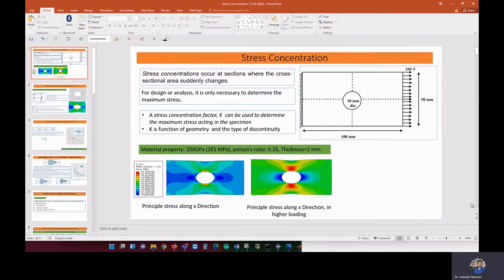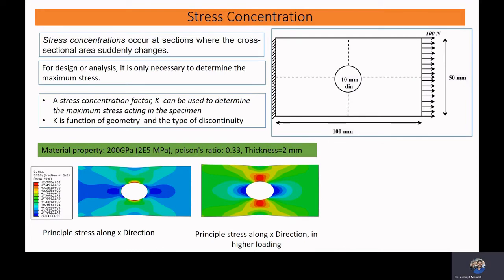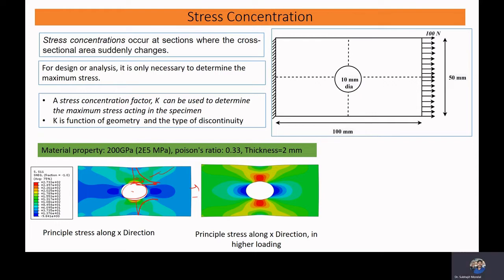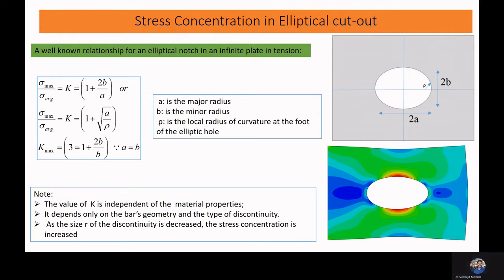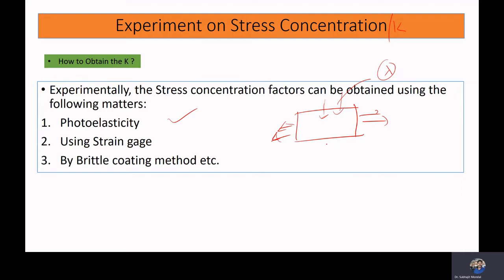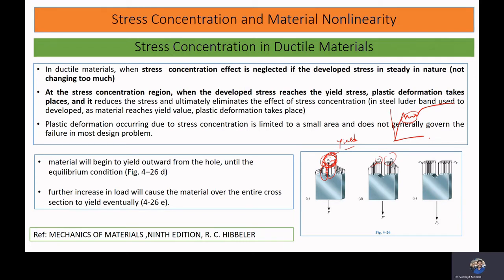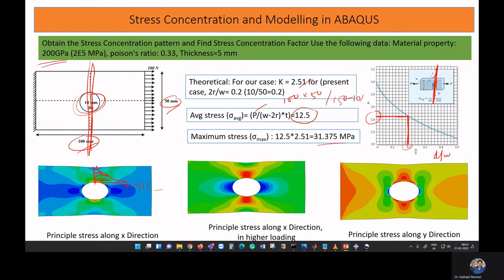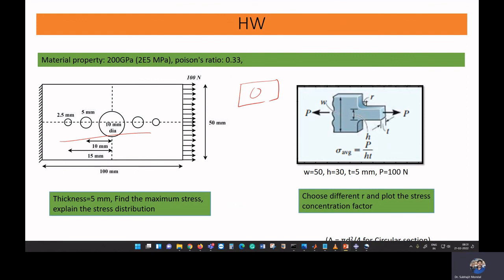ABAQUS (L7M3) Stress Concentration, K Factor & General Theory (updated) FE modeling in ABAQUS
Module 3 (L7M3 to L9M3): Stress concentration in Structures

Other important LinK:
L8M3: